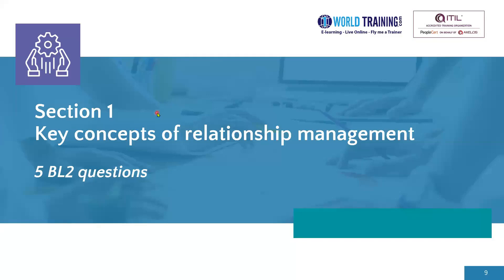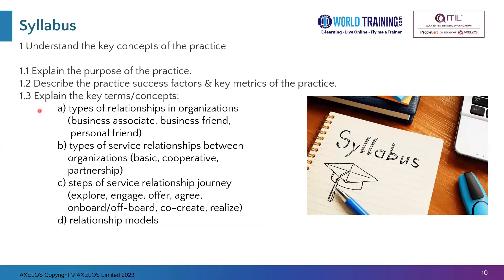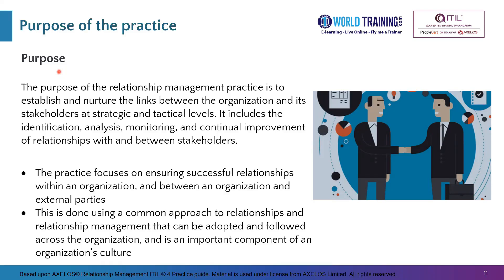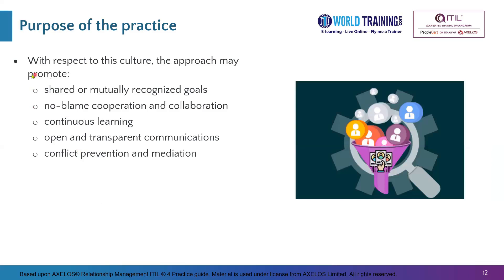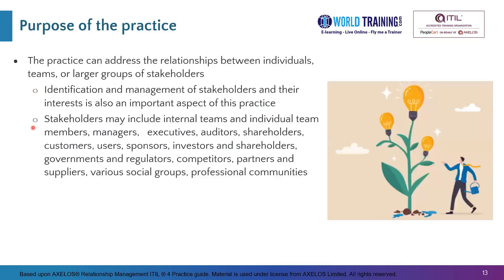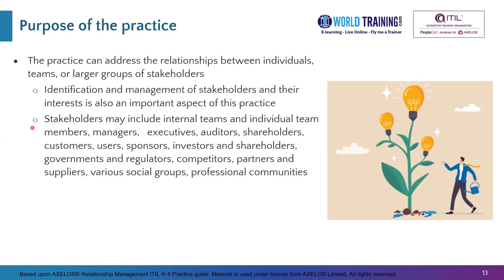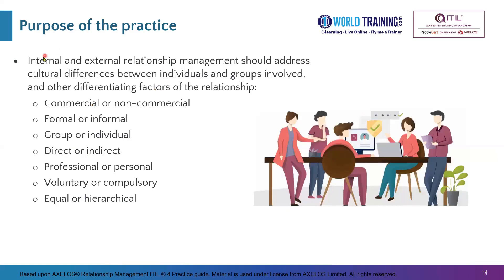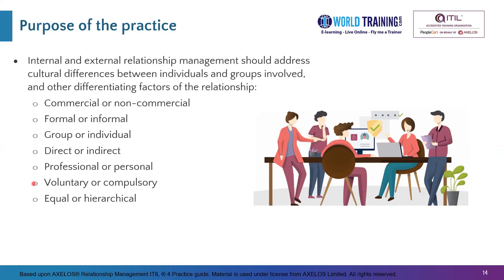Key Concepts of Relationship Management | PeopleCert | 1WorldTraining.com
To enroll in full version of ITIL® 4 Practitioner: Relationship Management Course or Take your PeopleCert Axelos Exam, please

This module provides best practice guidance on how to establish and nurture the links between the organisation and its stakeholders at strategic and tactical levels. It includes the identification, analysis, monitoring, and continual improvement of relationships with and between stakeholders.

The ITIL 4 Practitioner: Relationship Management is for IT professionals who want to prove and validate their skills in this specific practice area. The individuals can demonstrate their understanding and application of the key concepts, principles, value and challenges of the practice at both strategic and operational levels, maximising value of the Relationship Management practice in their everyday work.

This course will help you to:

Establish a common approach to relationships and relationship management that can be adopted and followed across the organisation
Ensure successful relationships within an organisation, as well as between an organisation and external parties including customers, users, partners and suppliers
Promote shared or mutually recognised goals, no-blame cooperation and collaboration, continuous learning, open communication, and conflict prevention and mediation
Identify and manage stakeholders and their interests
Measure, assess and develop the Relationship Management practice capability in their organisation by using the ITIL Maturity Model.

Practitioner training:
ITIL training courses are run in a variety of formats by accredited training organisations. Use our training search to find a training provider.

Please note: an ITIL 4 Foundation certification is a prerequisite for studying Relationship Management.

Examination format:
20 questions
Multiple choice
13 out of 20 marks required to pass (65%)
30 minutes
Closed book.